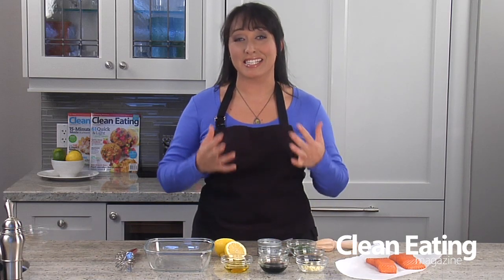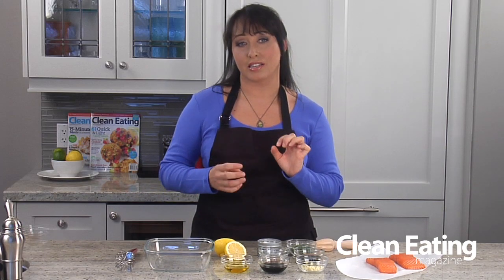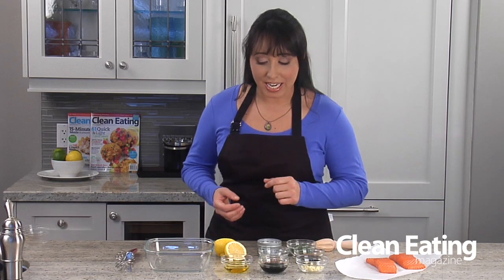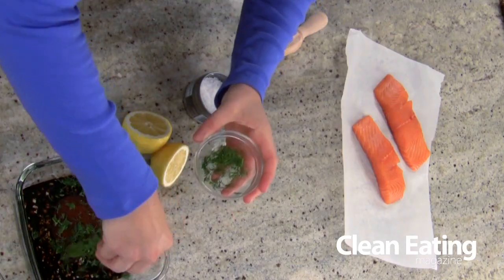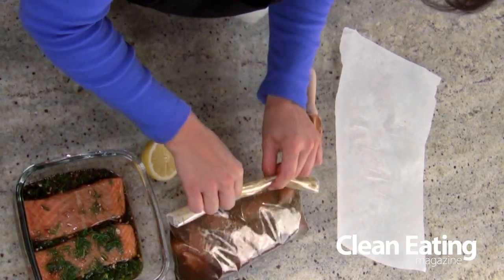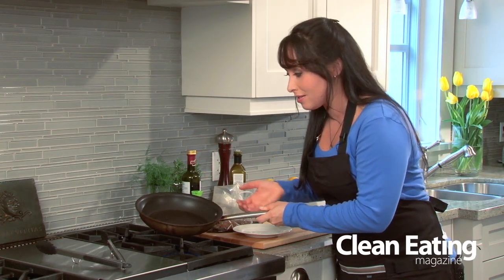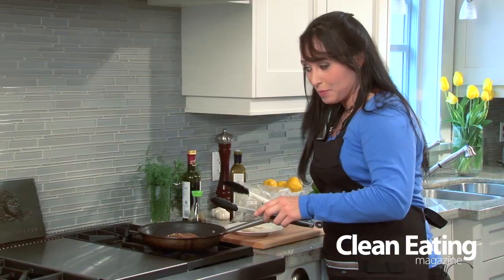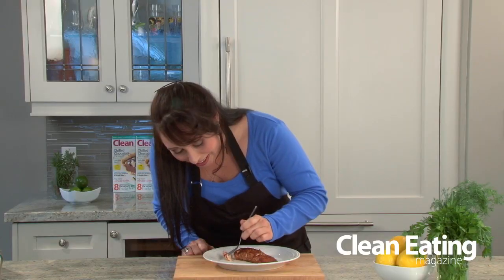Fish: Salmon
Chef Jo shares all you need to know about this firm pink fish, plus a recipe for Asian-style grilled salmon!